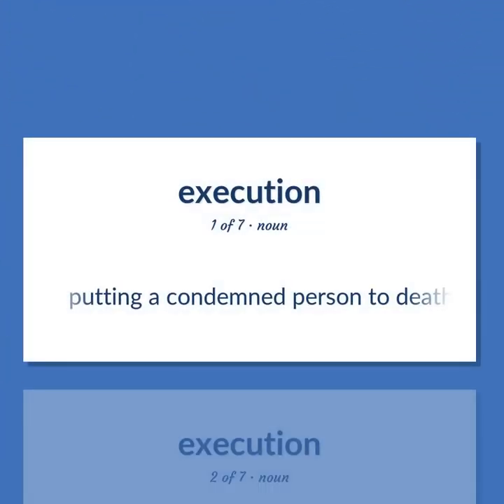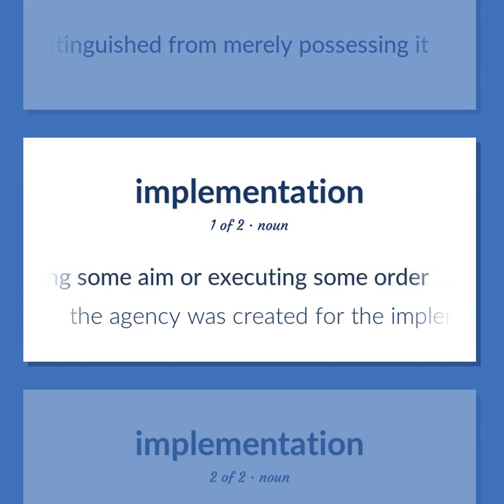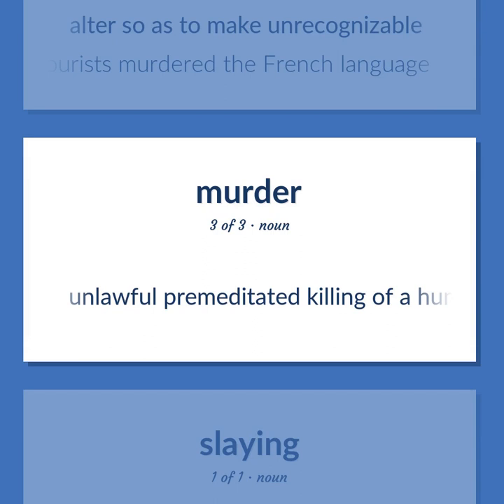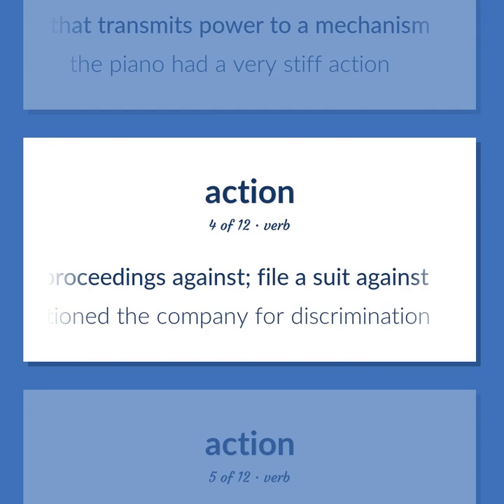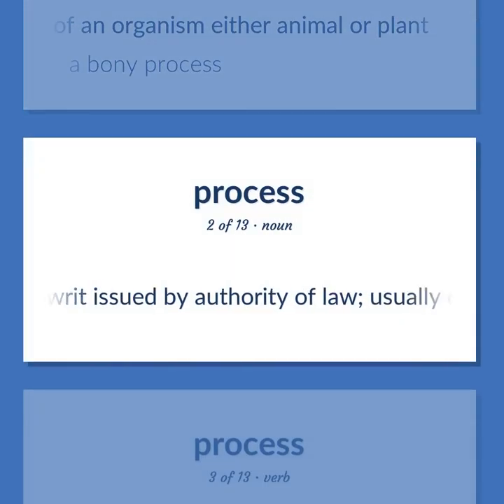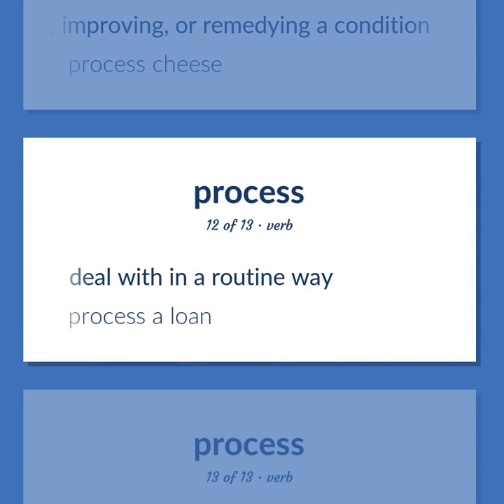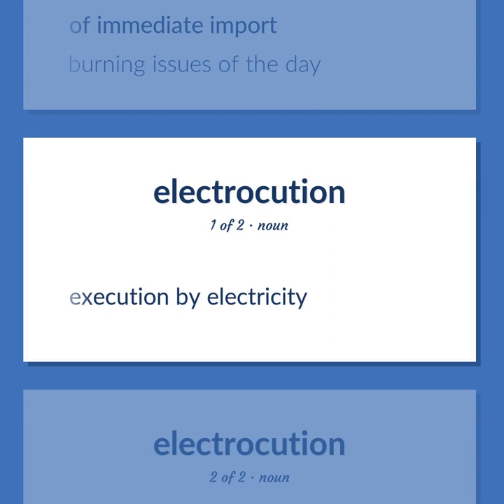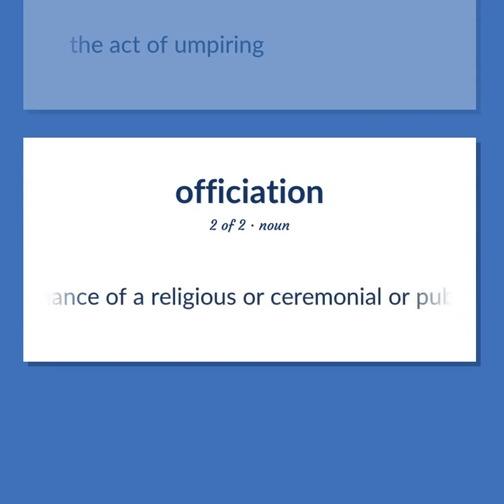Execution - 86 English Vocabulary Flashcards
EXECUTION meaning. Following our free educational materials, you learn English in a great way with ease and efficiency.